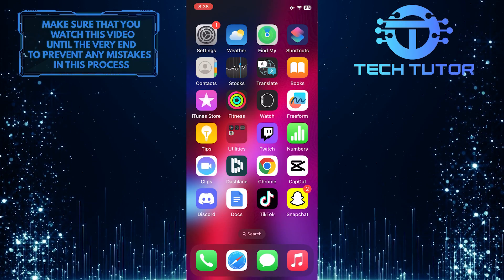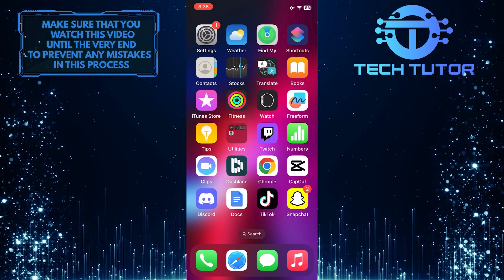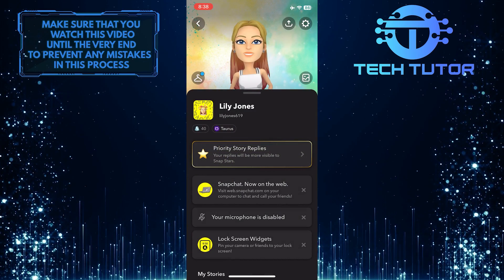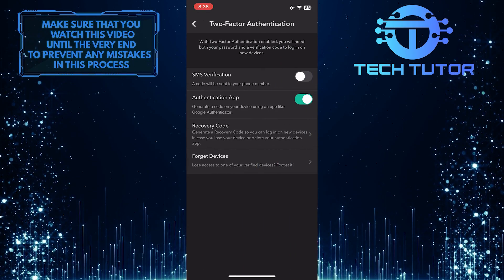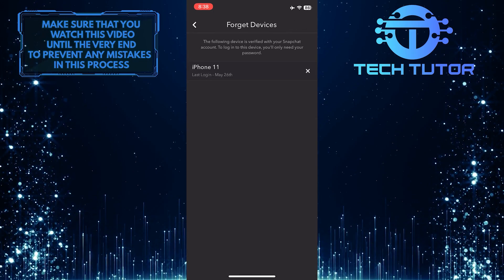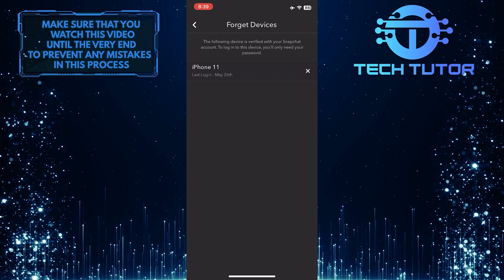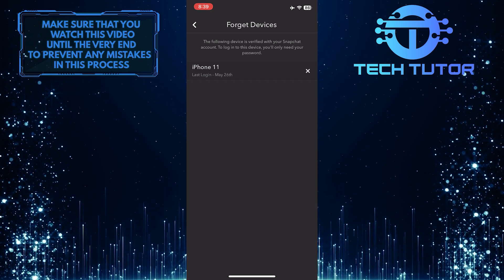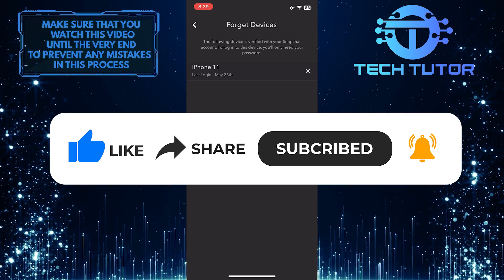How To Check Your Login Activity On Snapchat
Do you ever wonder who's been accessing your Snapchat account? Do you want to know exactly who and when people have logged in? Now, it's easy to keep track of your login activity. In this video, we'll show you step-by-step how to check your login activity on Snapchat. So don't wait! Find out now who has been accessing your account and stay one step ahead! Watch the video now for an easy guide on how to check your login activity on Snapchat.